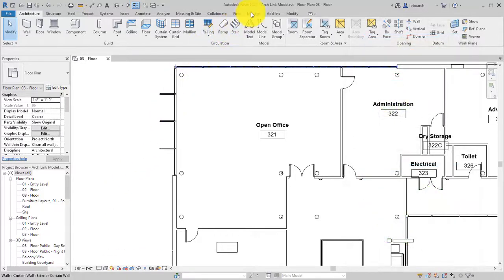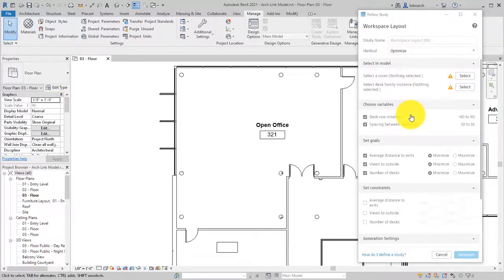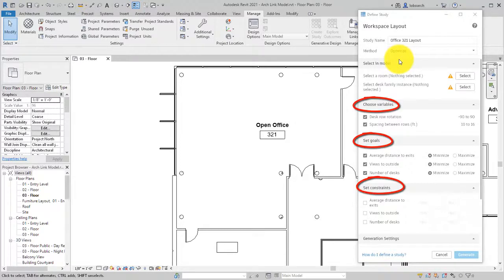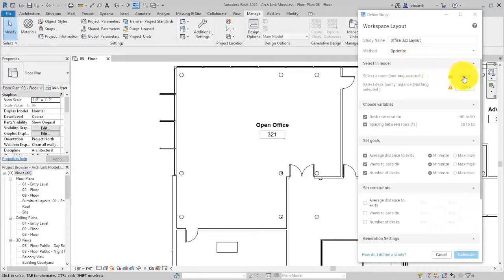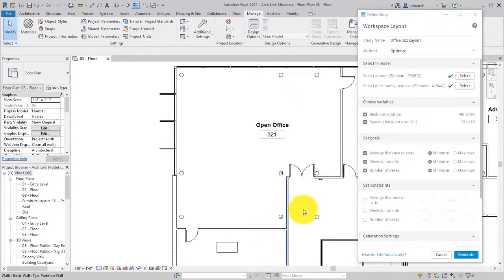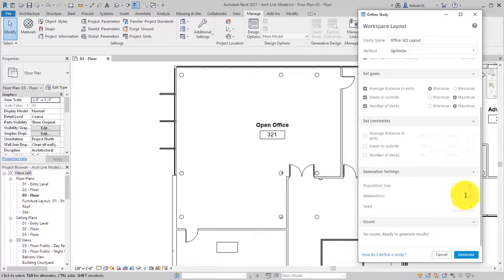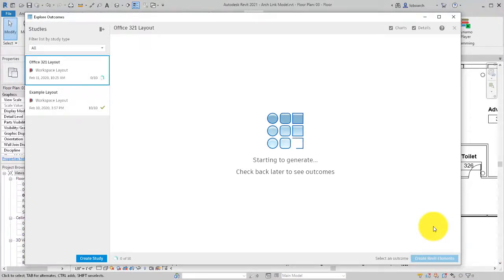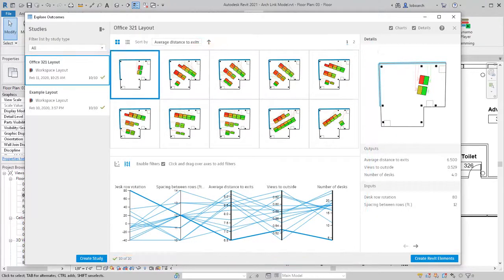Create a Generative Design Study - Revit Products 2020